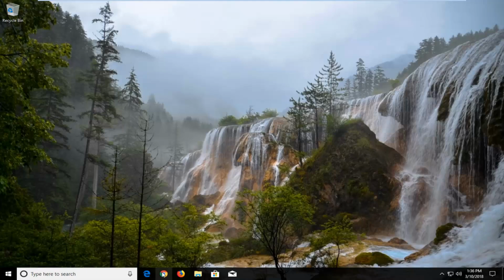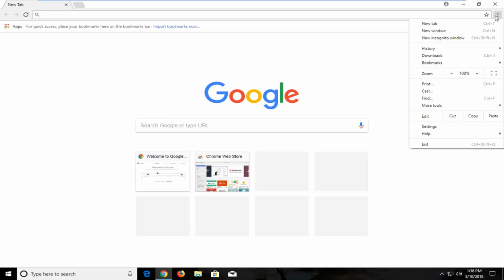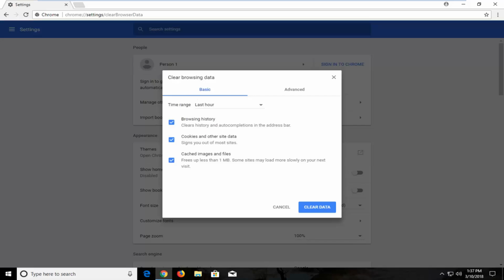How to Delete Google Chrome History [Tutorial]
This tutorial will show you how to remove your complete history from Google Chrome.